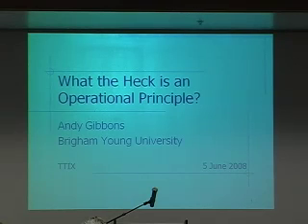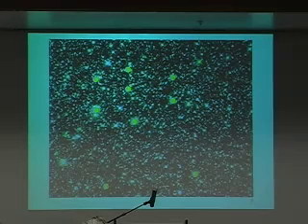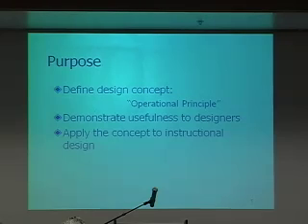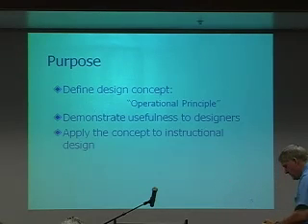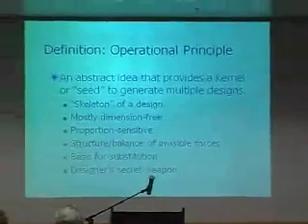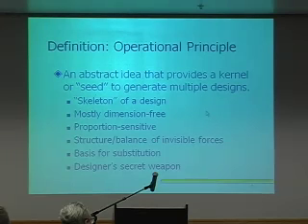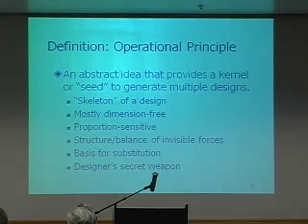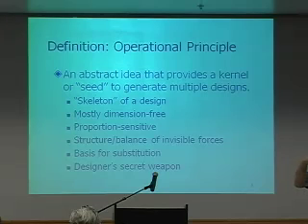1-Operational Principle defined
Part 1 of a talk on the operational principle given at the Annual Technology in Teaching Idea Exchange (TTIX) Conference at Utah Valley University in Provo, Utah in June 2008. This part defines the concept of an operational principle.